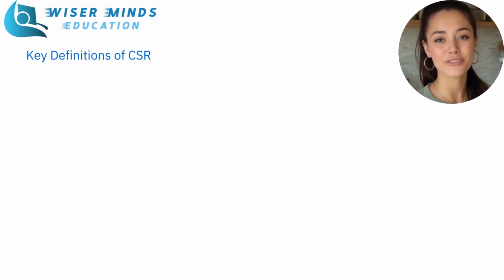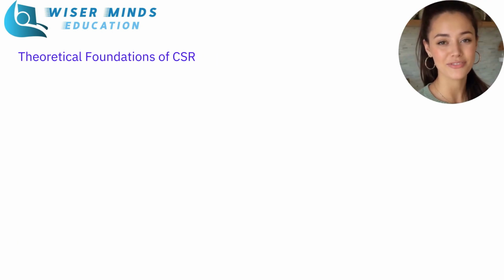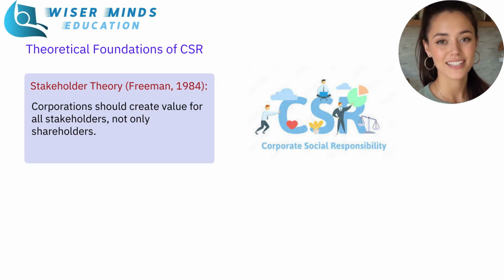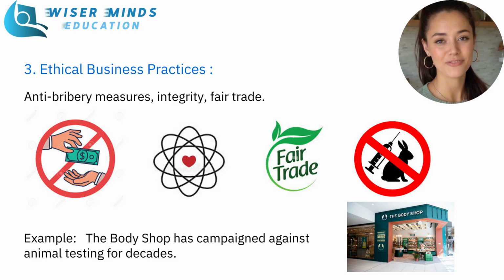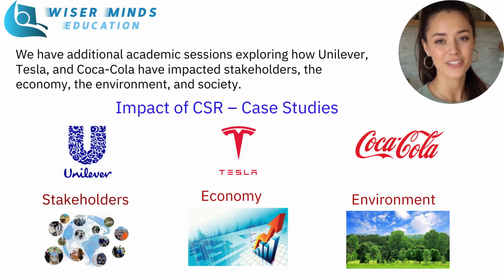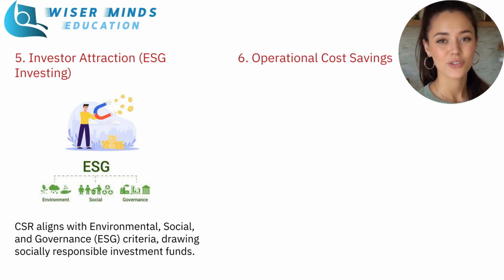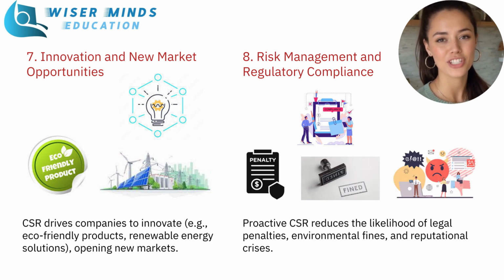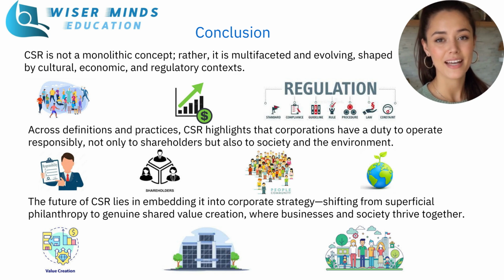Corporate Social Responsibility - Introduction to Business Management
Studying from home has never been more effective or convenient, thanks to our team of experts. Our specialized online courses are designed to bring the classroom experience to you, no matter where you are.

Visit WMEducation online today!